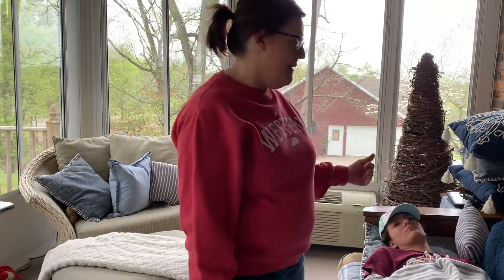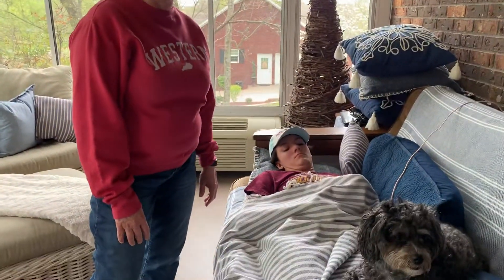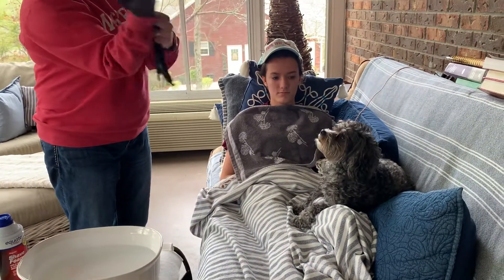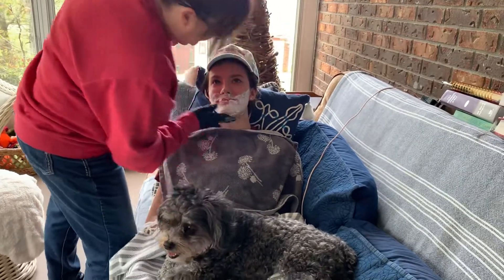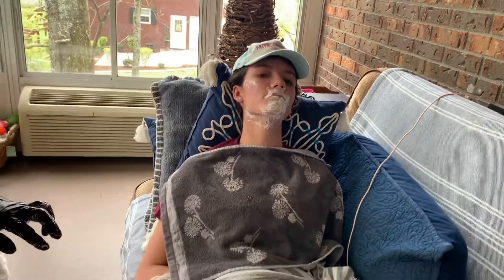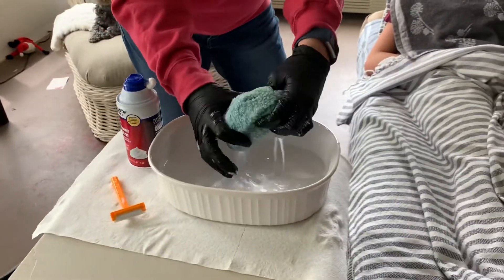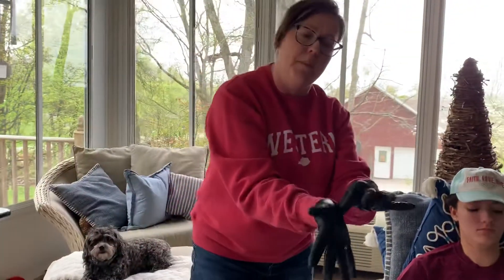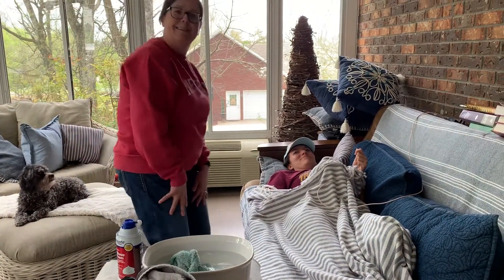Shaving a Resident